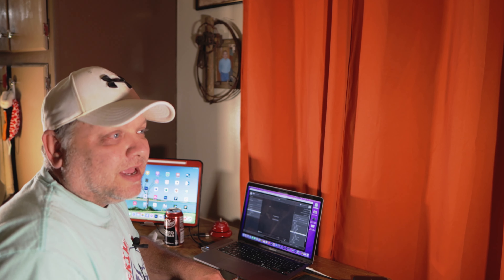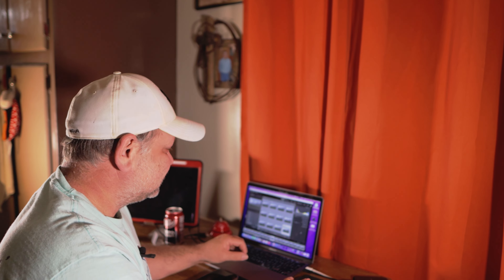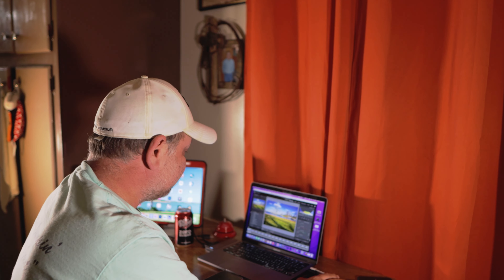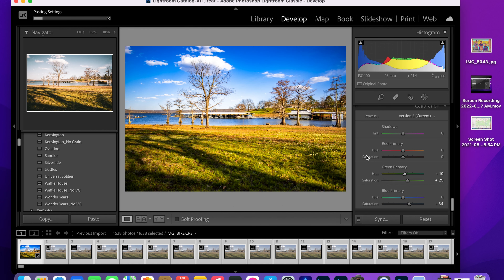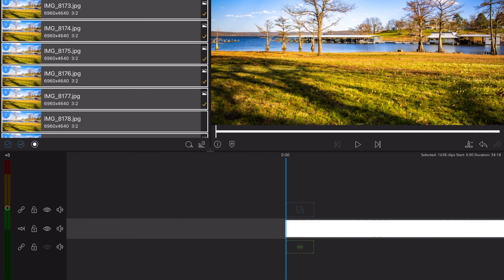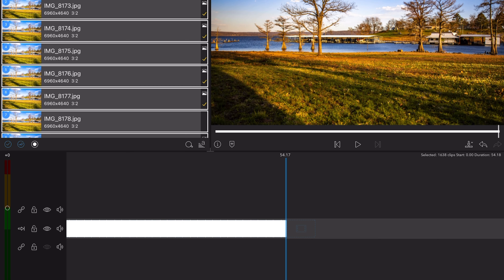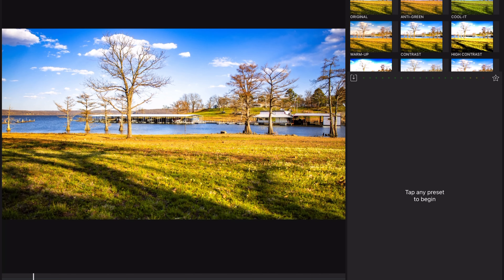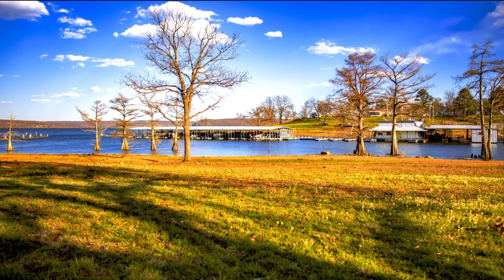How To Create Stunning Timelapse Videos in LumaFusion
Learn how to make stunning high resolution time lapse videos with this very customizable method. It can be done with a mirrorless, dslr, or action camera. Or with a drone. Or even your phone. This video was made from over 1600 photos and made a 54 second time lapse. You can tweak the settings to make longer or shorter videos. Play and experiment with this method and let me know what you create!